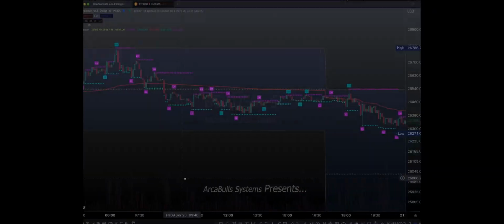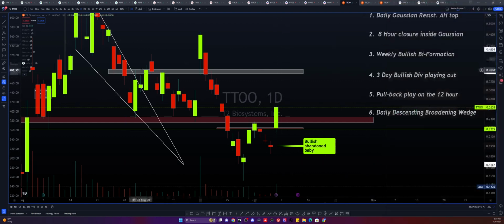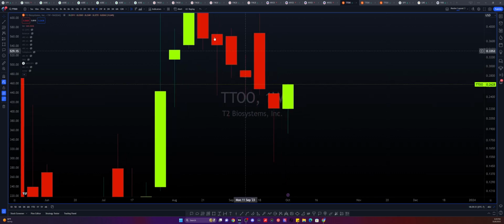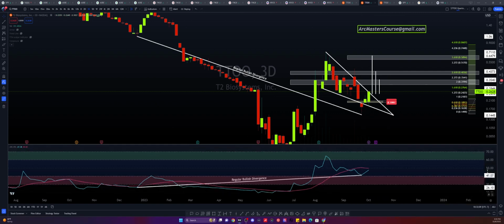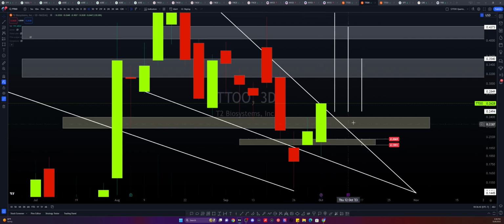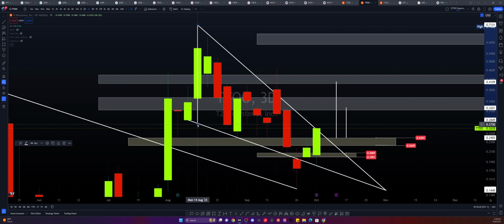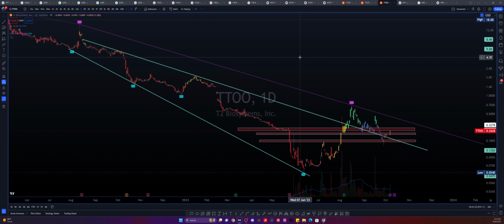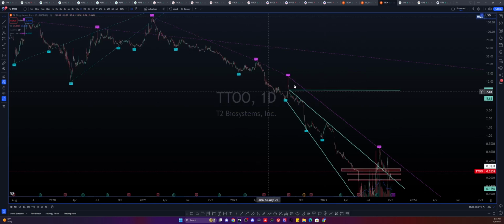$TTOO The Play